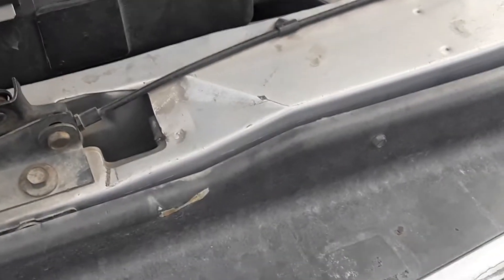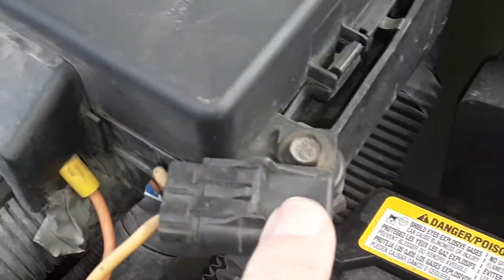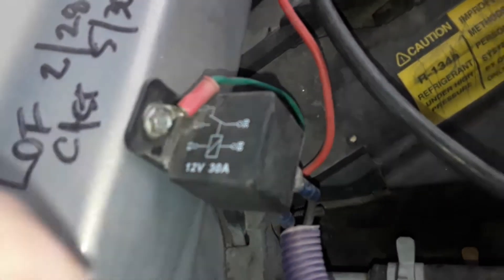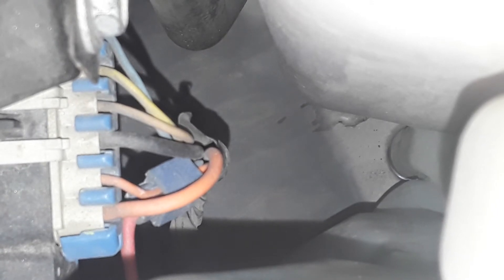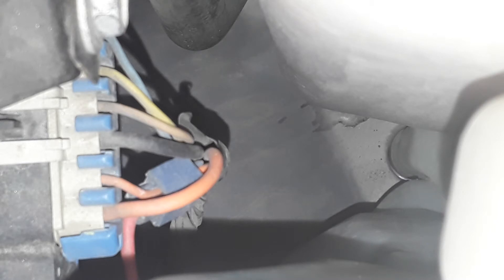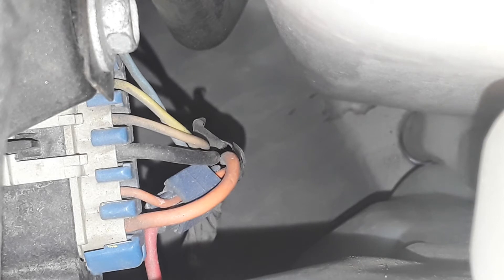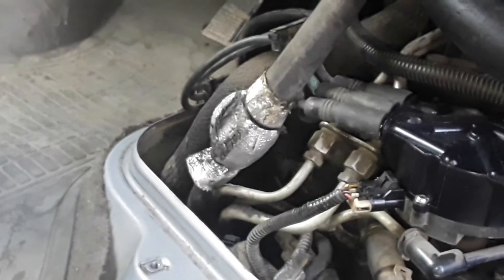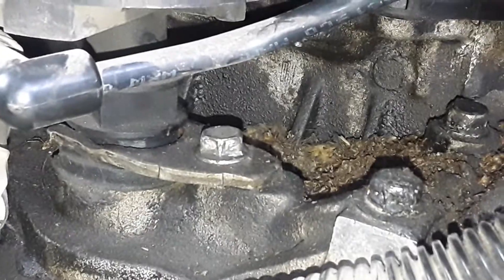GM High Speed Blower Module Hack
Please scroll down to read details not mentioned in the video. In this repair, the resistor is accessible under the hood, unlike most other GMs where the resistor is under the dash.

This repair was performed on an AstroVan.

The purpose of this modification is to take the power load off the resistor and put it into an external relay — either a 4 or a 5-pin relay will do. Just ignore the 87a pin altogether.

EDIT: I know the Scotch-lok tap is a piece of junk for more than a temporary connection, but I was fishing for diagnostics at this point and I DID replace it with a real heat-shrunk connector. I swear I did!

It’s easy to find this command wire with a test light because it goes to the resistor, too. Just turn on the blower on 5th or High Speed. Use that command wire as the coil-excitement - #86 -  for the relay, the other end going to B+ Battery power.

#30 is Battery B+ --- be sure to fuse this wire at 30 Amps
#87 goes to the blower power IN wire
#86 goes to the control wire for High Blower
#85 goes to pin #30

There will be no feedback problems from 12V at either the resistor bank or the computer control modules.